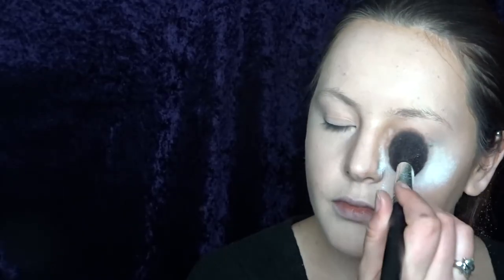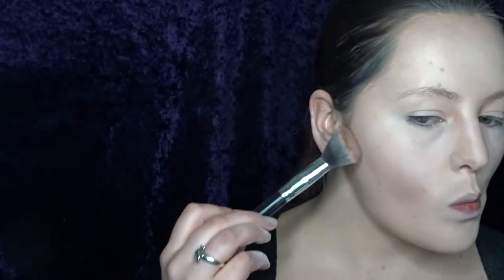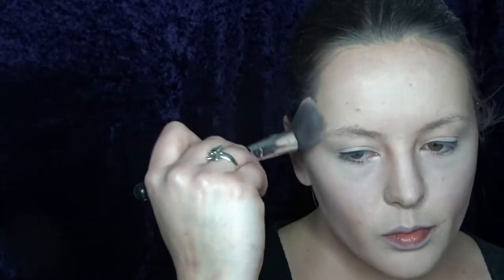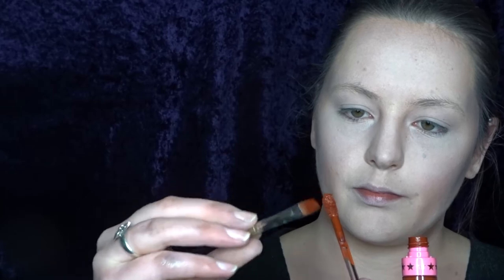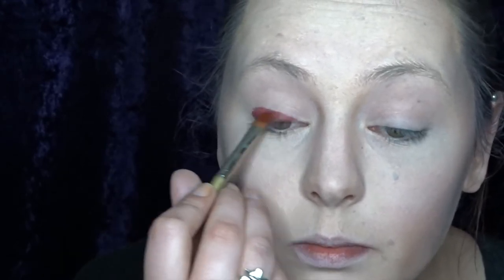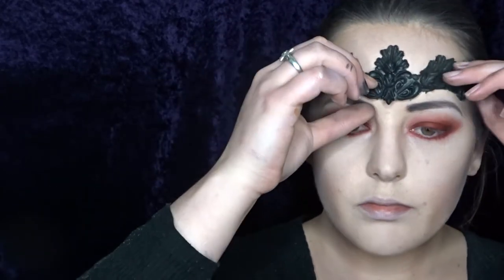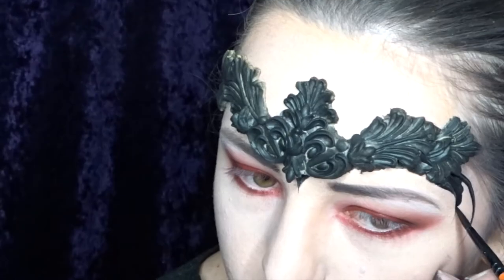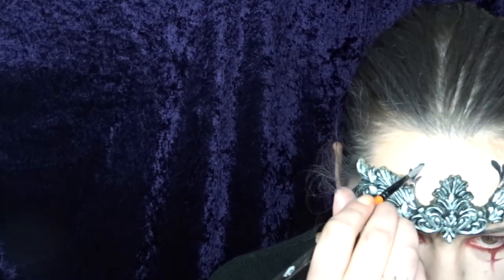VAMPIRE Ball Makeup - BODYFX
Products list will be updated later today.